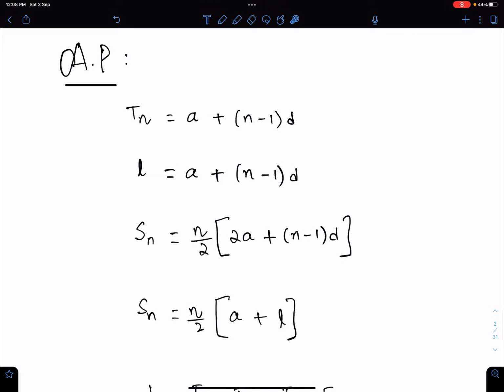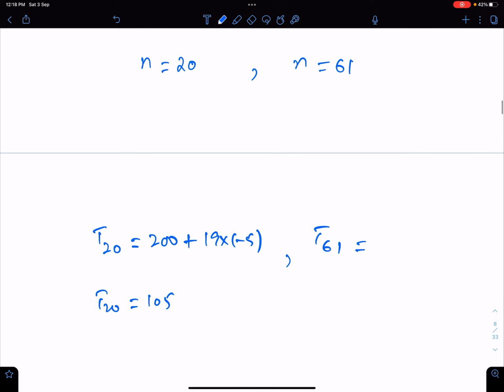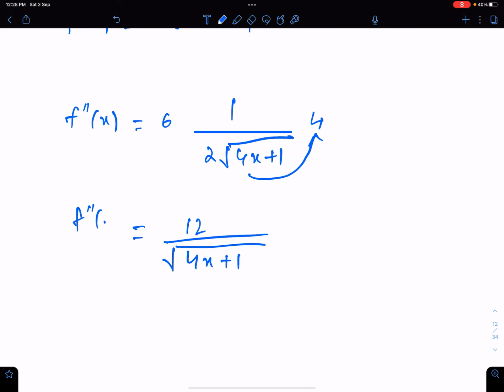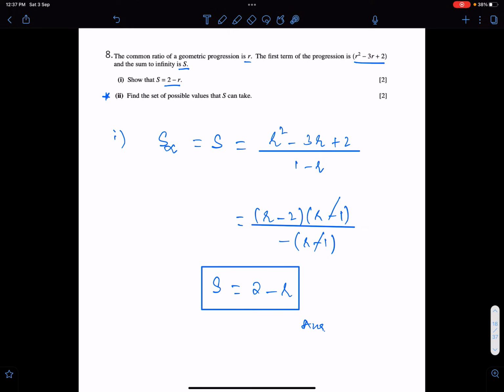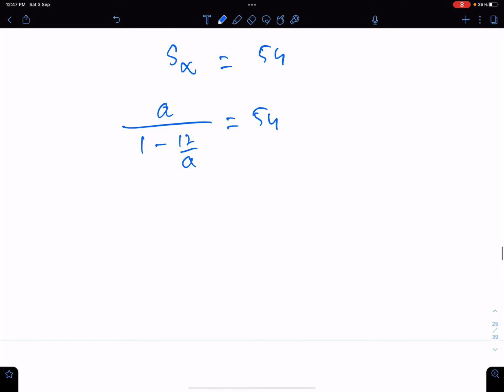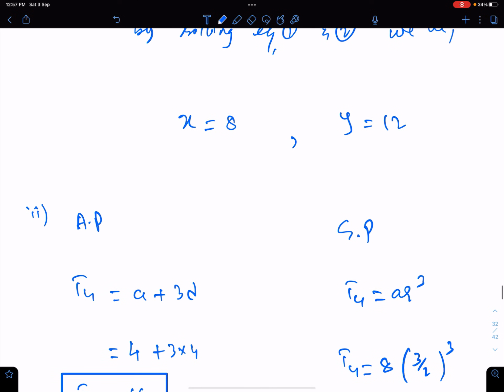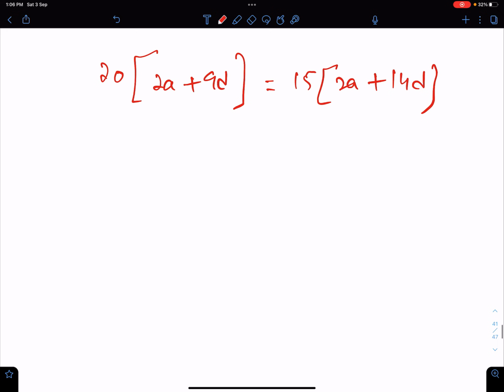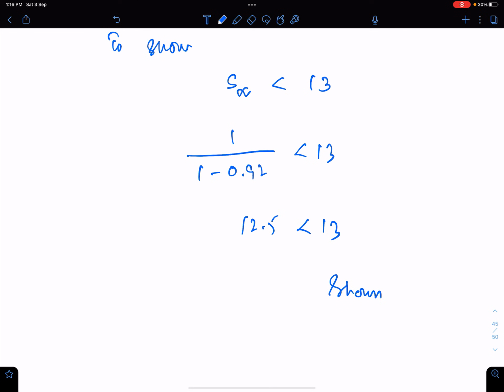A1 Math P1: A.P & G.P Formulae & Important Question’s Solutions! Sat, 3 September 2022.